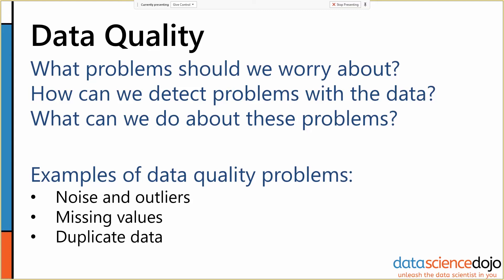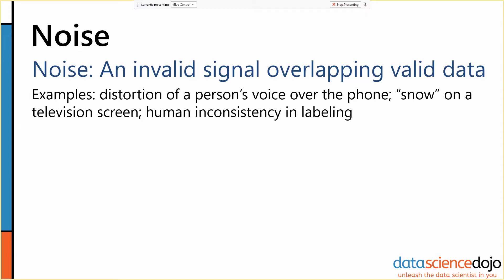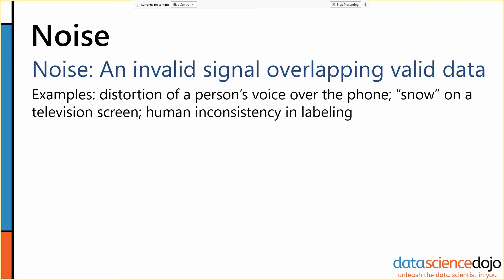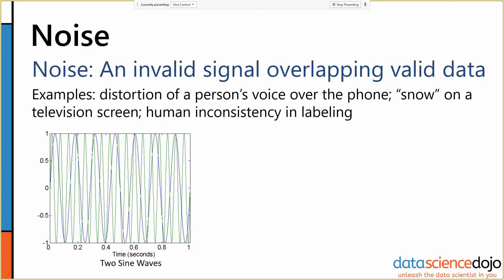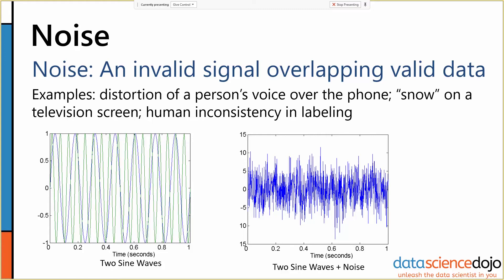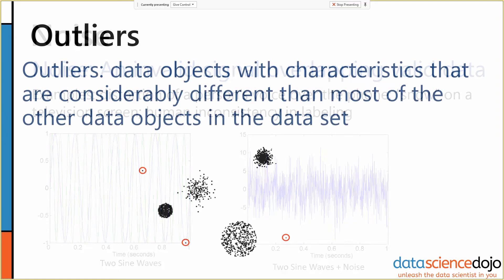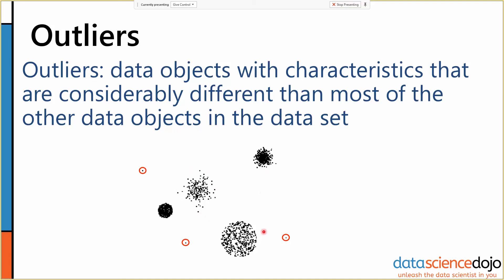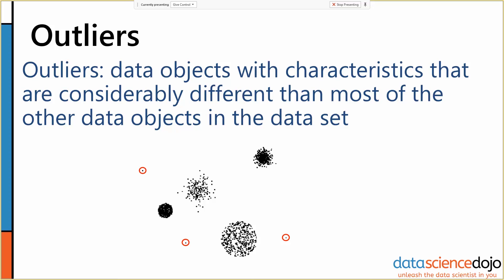Data Noise | Introduction to Data Mining | Part 7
In this data mining fundamentals tutorial, we discuss data noise that can overlap valid data and outliers. Data noise can appear because of human inconsistency and labeling. We will provide you with several examples of data noise, and how data noise can be measured and recorded.

Table of Contents:
0:00 Introduction
0:10 Noise
2:52 Outliers